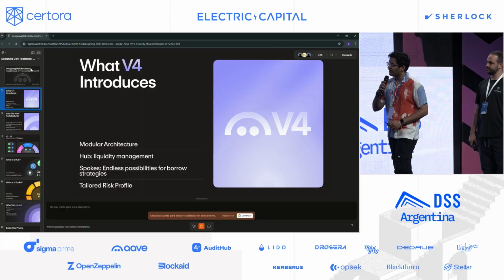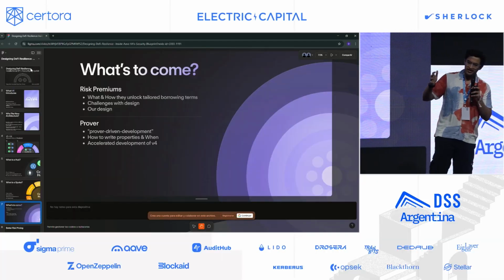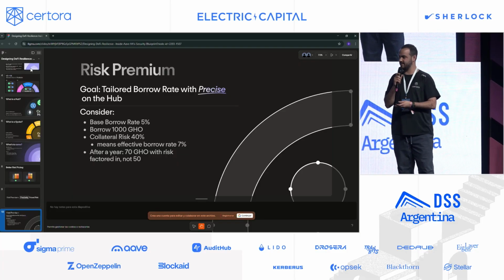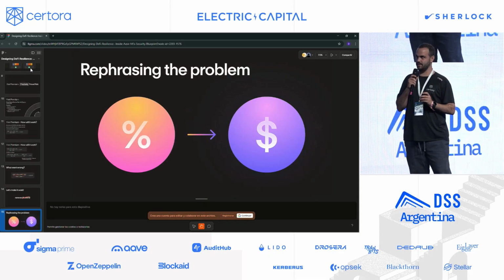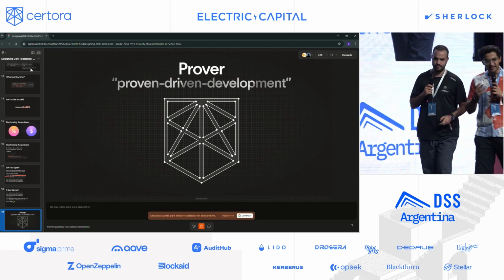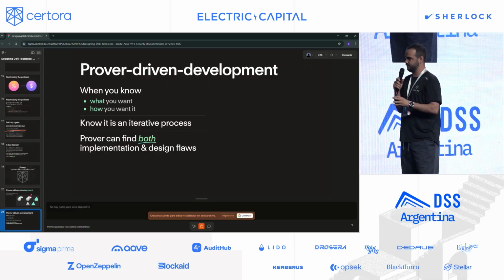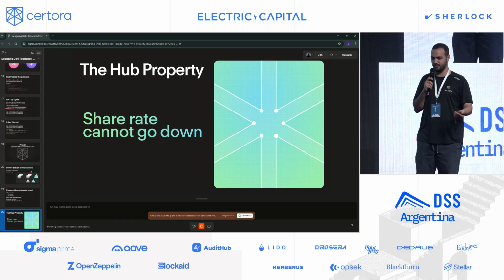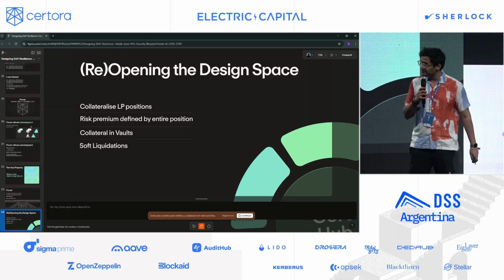Designing DeFi Resilience: Inside Aave V4’s Security Blueprint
Dhairya Sethi, Smart Contract Engineer, Aave
Tomer Ganor, Security Research Tech Leader, Certora

Explore how Aave V4 secures DeFi by design. We unpack key architectural choices, their threat models, and tradeoffs, and show how formal verification with the Certora Prover ensures resilience and reliability.